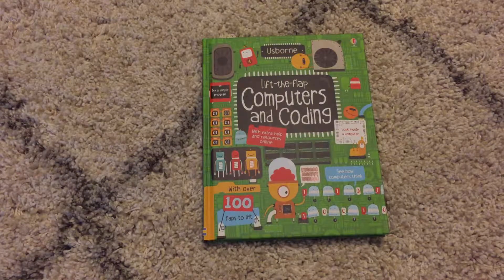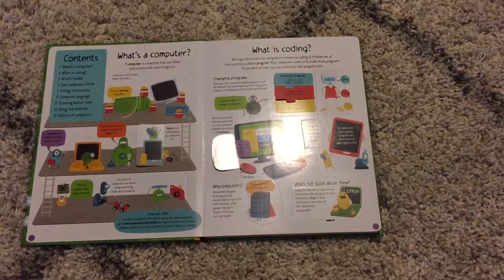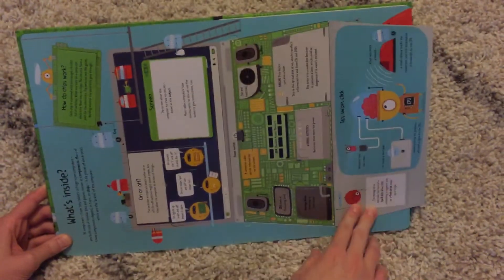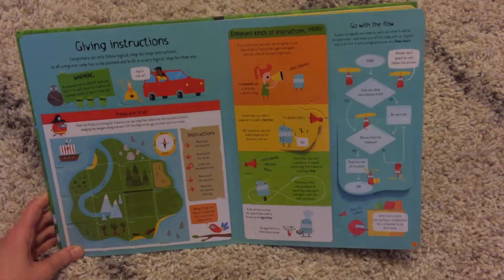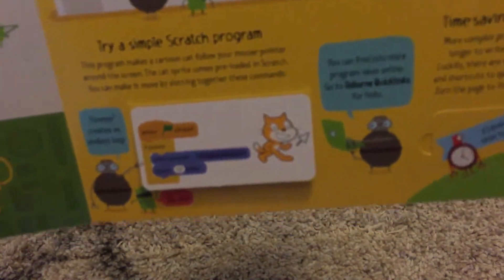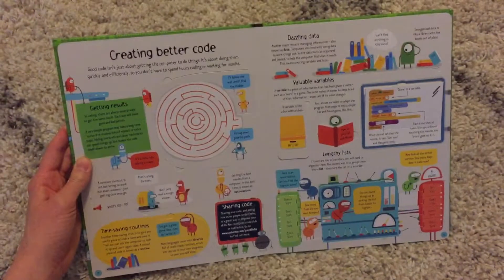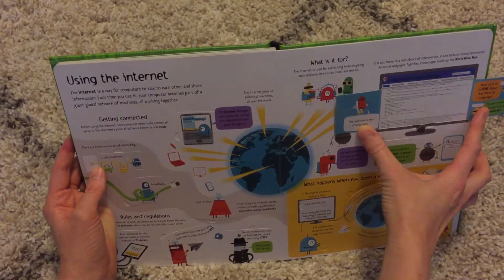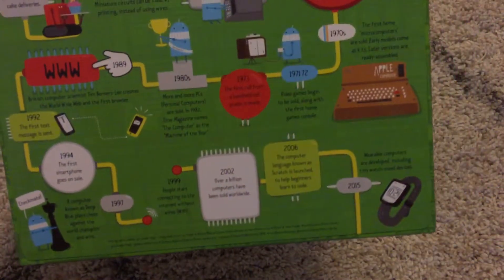Usborne Lift-the-Flap Computers and Coding